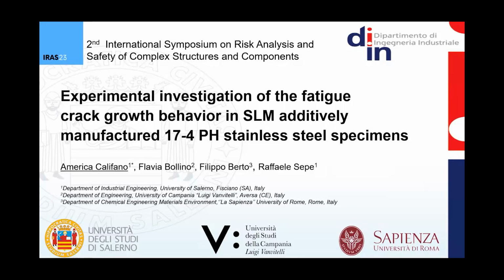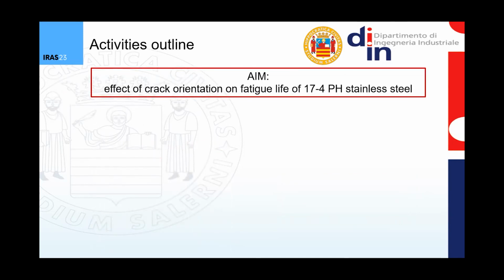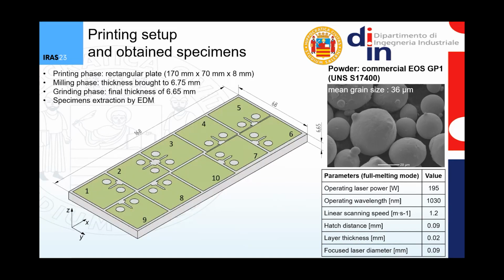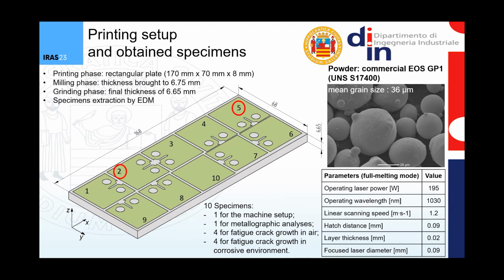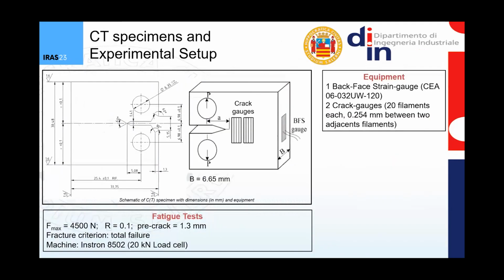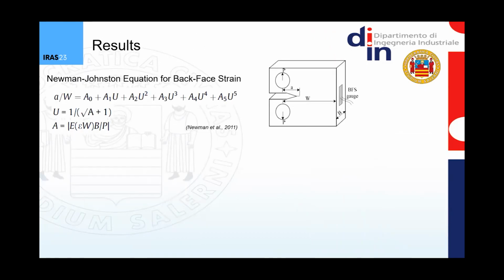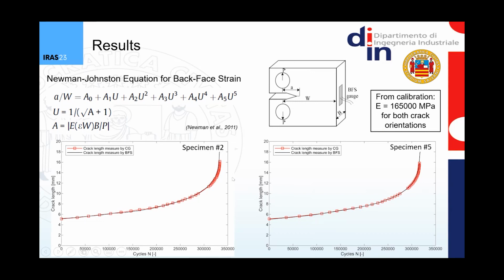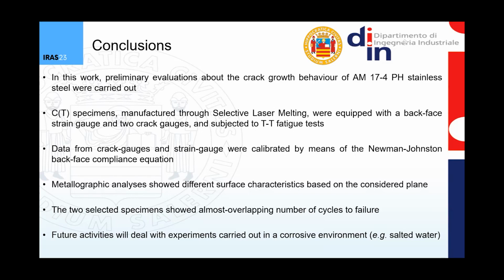Experimental investigation of the fatigue crack growth behaviour in SLM additively manufactured ...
A. Califano, F. Bollino, F. Berto, S. Raffaele